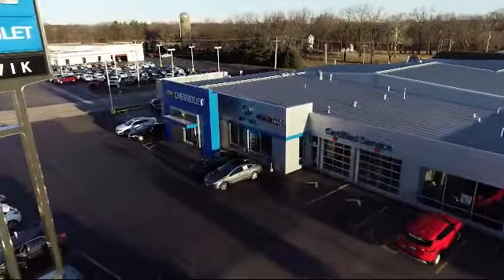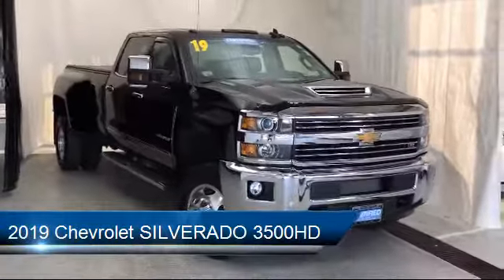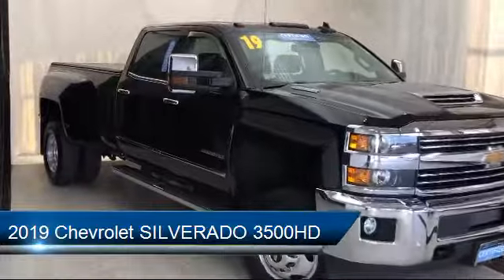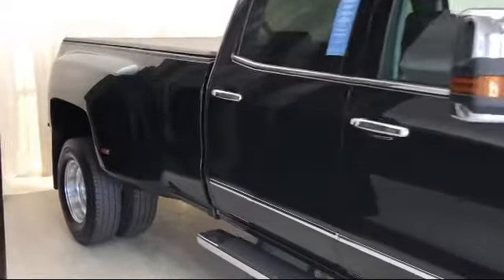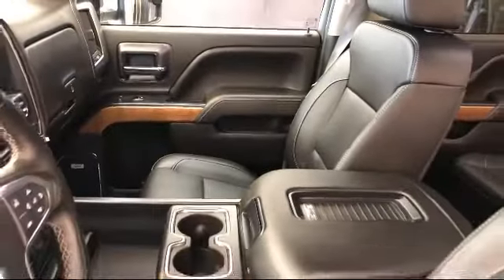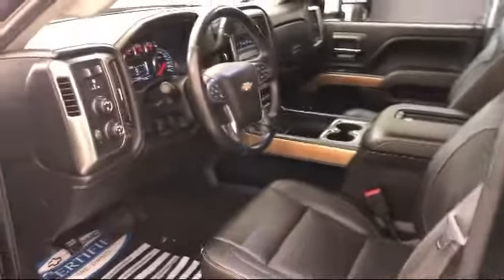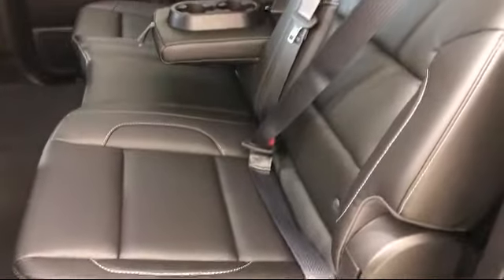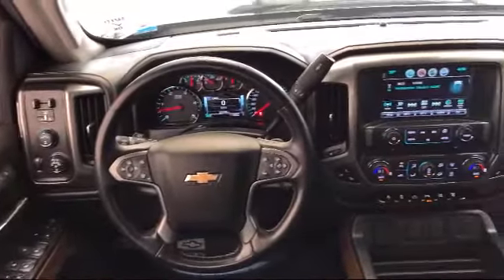2019 Chevrolet SILVERADO 3500HD Crew Cab LTZ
2019 Chevrolet SILVERADO 3500HD Crew Cab LTZ Stock Number: P6041A Vin:1GC4KXEY0KF141475.

Gjovik Chevrolet Buick GMC is proudly serving our friends and neighbors. or give us a call at for more information about this or any of our other vehicles.
Gjovik Chevrolet Buick GMC
2780 East Route 34